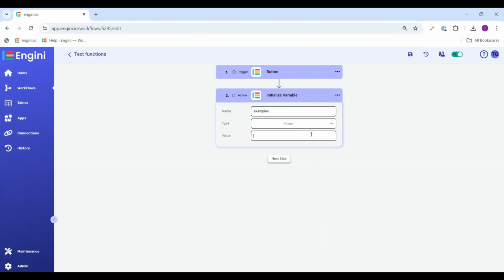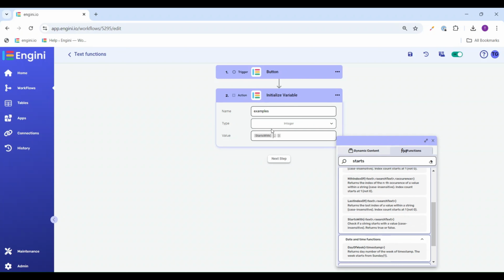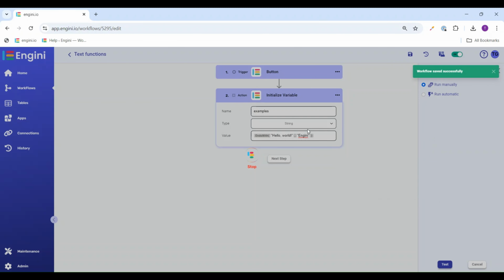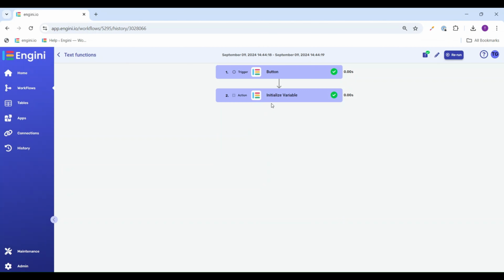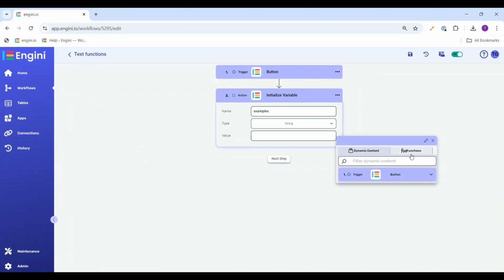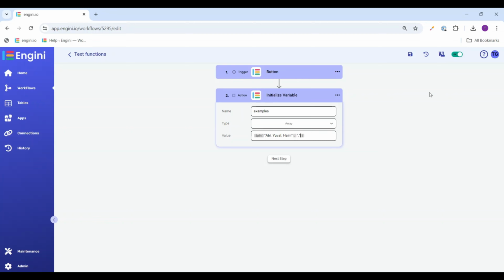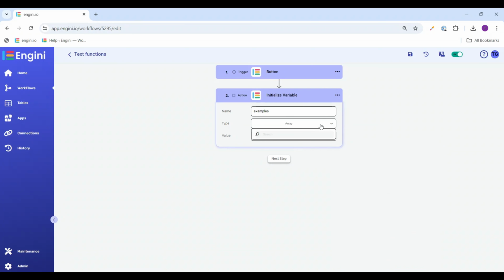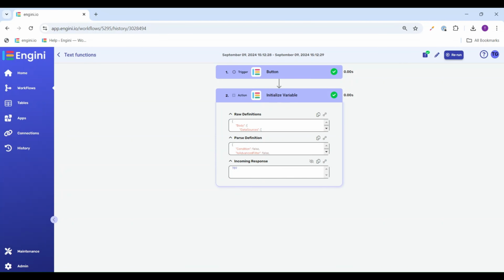Functions: Text Functions part 2 | Engini.io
Master advanced text manipulation in Engini with the next set of powerful text functions! In this second part of our text functions series, we’ll explore functions like LASTINDEXOF, STARTSWITH, ENDSWITH, LENGTH, URLDECODE, URLENCODE, SPLIT, NEWLINE, and TOSTRING. Through practical examples, you’ll learn how to optimize your workflows by efficiently handling and transforming text data.

Tutorial Breakdown:

Introduction 00:00
LASTINDEXOF Function 00:18 – Find the position of the last occurrence of a substring using the LASTINDEXOF function.
STARTSWITH Function 00:49 – Learn how to check if a string starts with specific characters using the STARTSWITH function.
ENDSWITH Function 01:24 – See how to verify if a string ends with specific characters using the ENDSWITH function.
LENGTH Function 01:55 – Measure the length of a string with the LENGTH function.
URLDECODE Function 02:24 – Decode URLs back to readable format using the URLDECODE function.
URLENCODE Function 02:55 – Convert text into a URL-safe format with the URLENCODE function.
SPLIT Function 03:24 – Break strings into smaller parts using the SPLIT function.
NEWLINE Function 03:57 – Learn how to insert line breaks in text with the NEWLINE function.
TOSTRING Function 04:37 – Convert other data types into string format using the TOSTRING function.